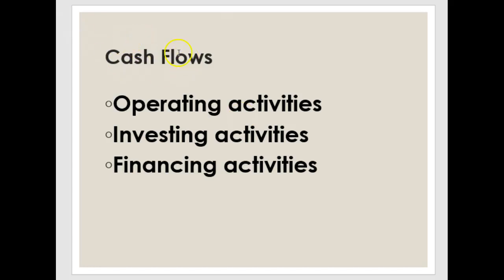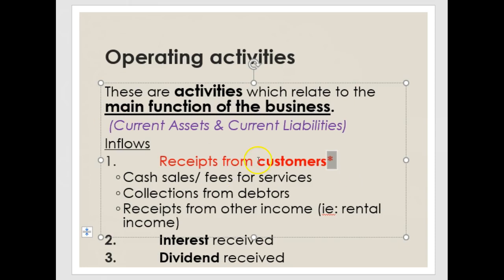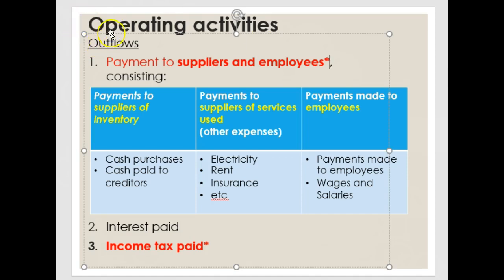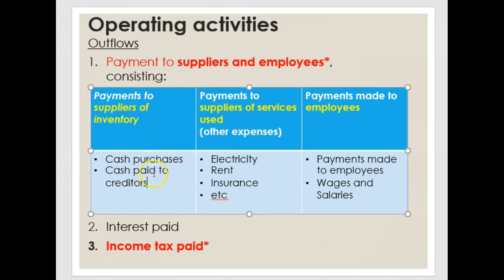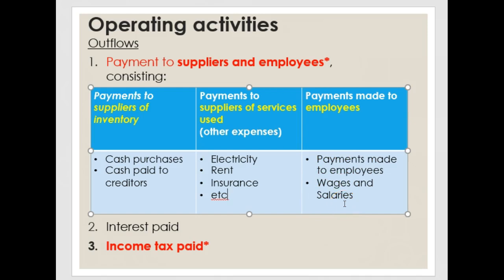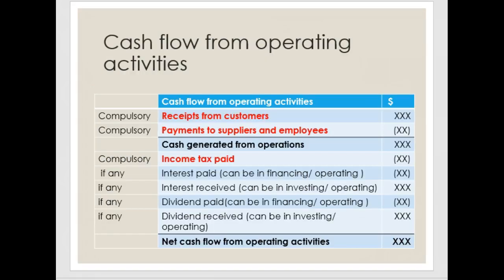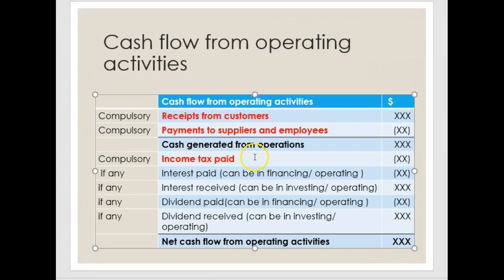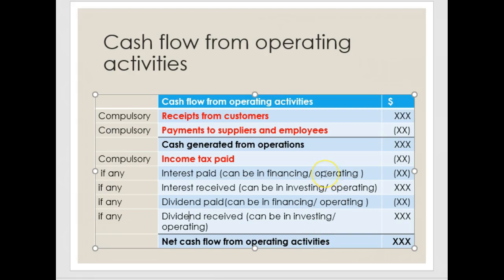SOCF- Operating Activities